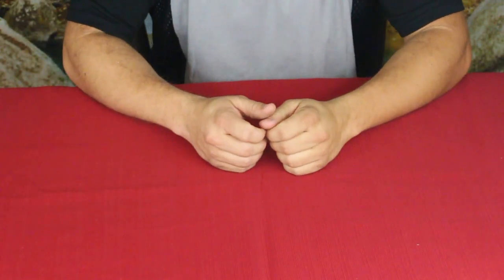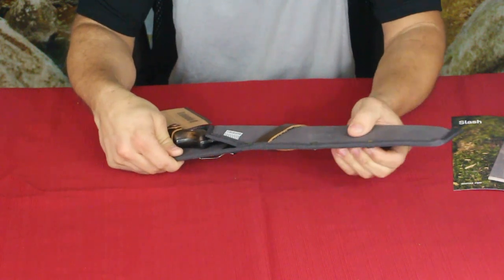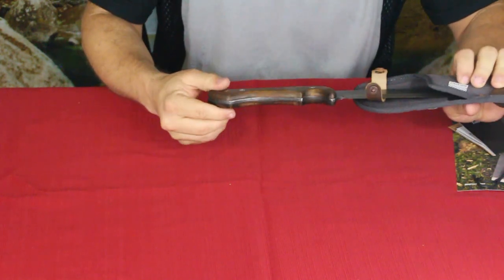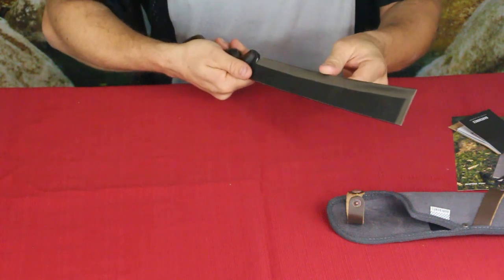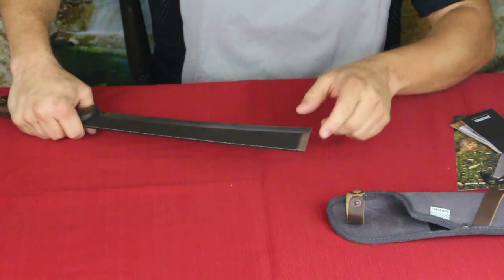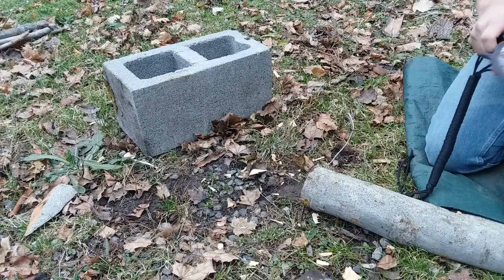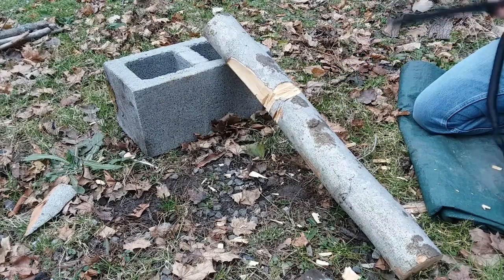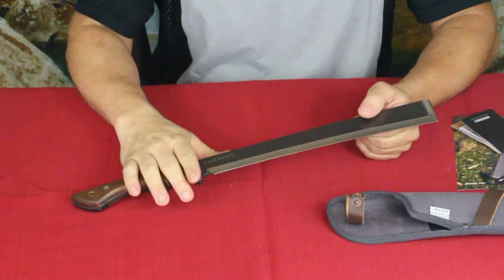Slash From BeSpoke Post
Get to choppin with this asian inspired blade